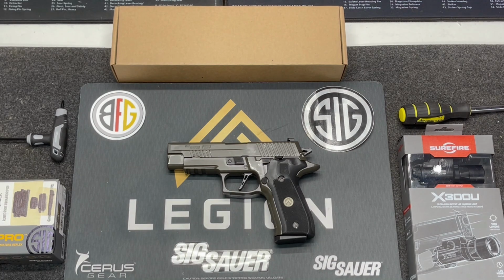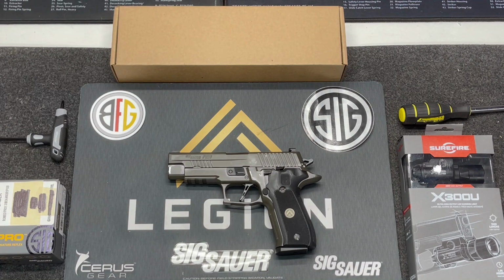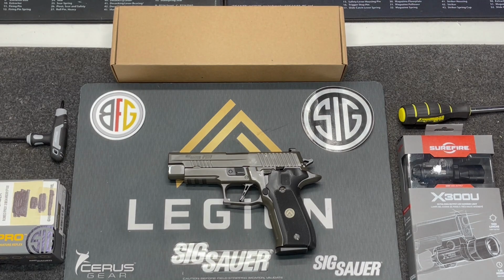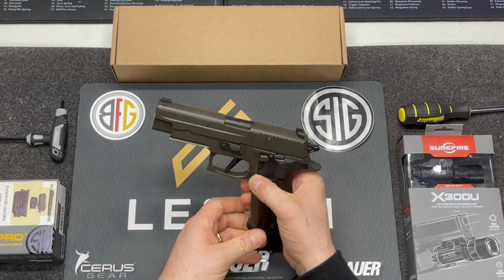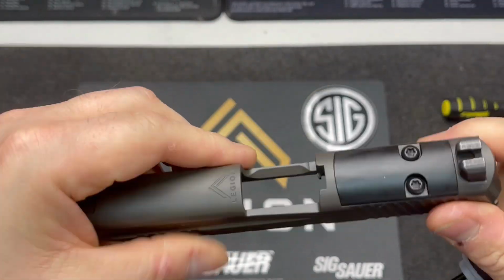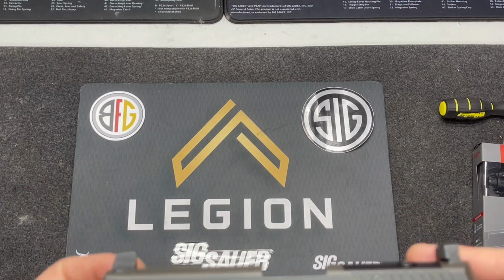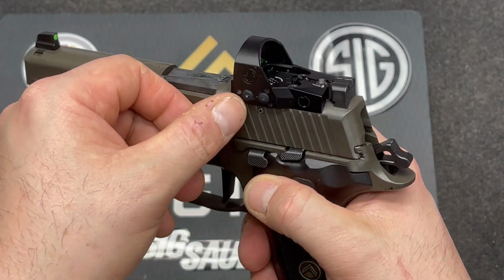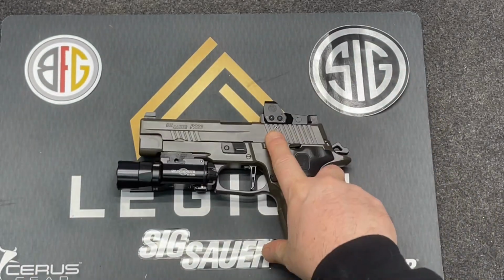SIG P226 The Legion Optic Ready Slide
Reviewing the NEW P226 LEGION Optic Cut Slide.  Not the Pro Cut Slide!